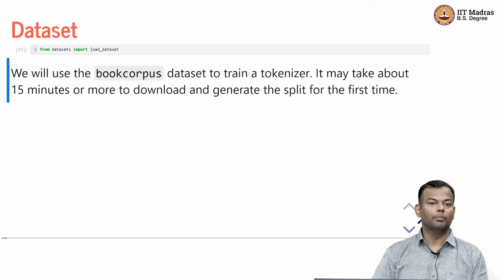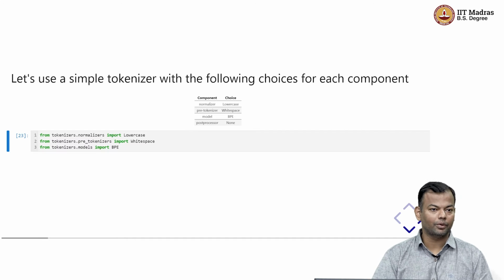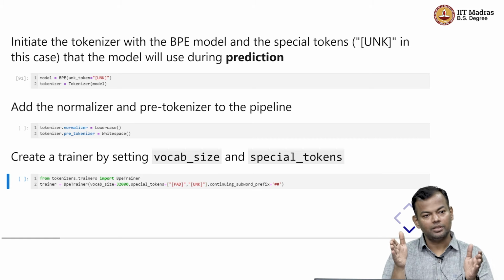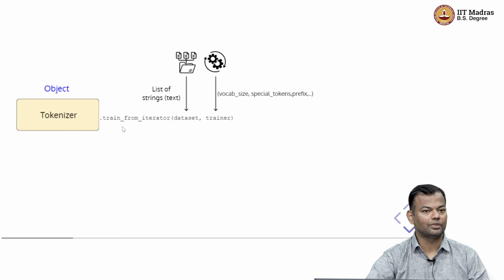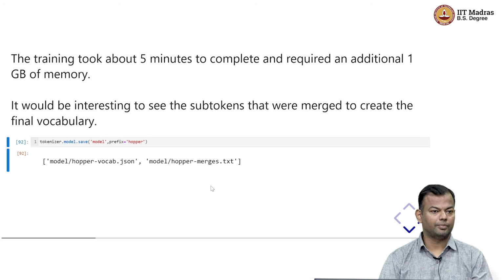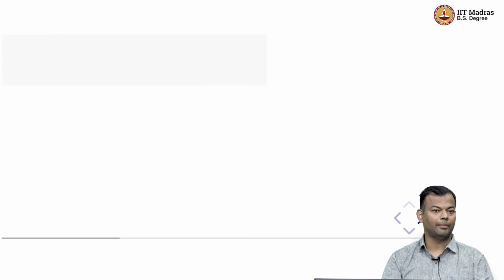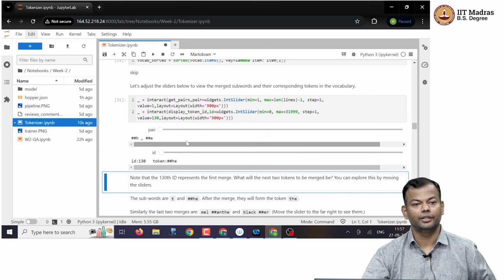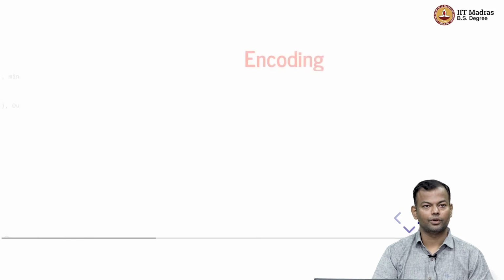Building adn Training a Tokenizer